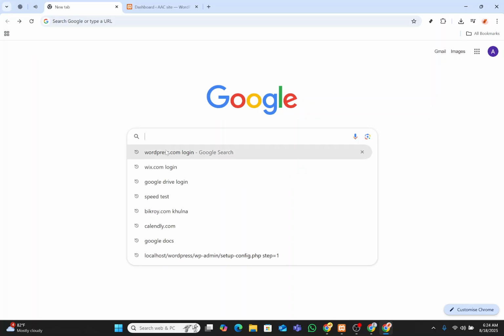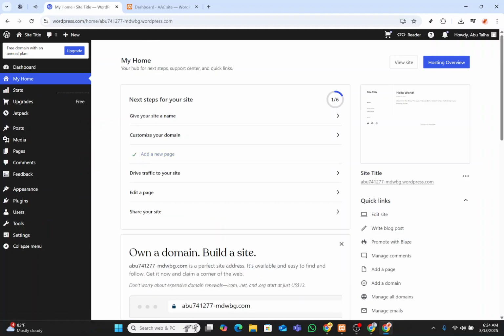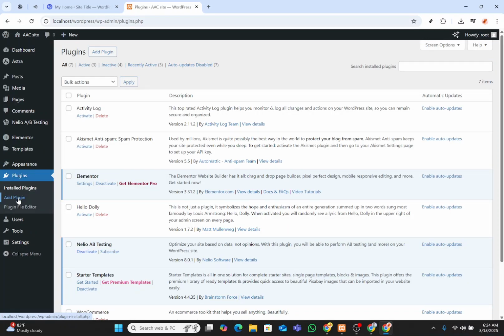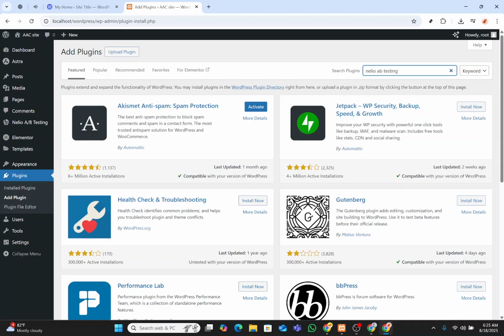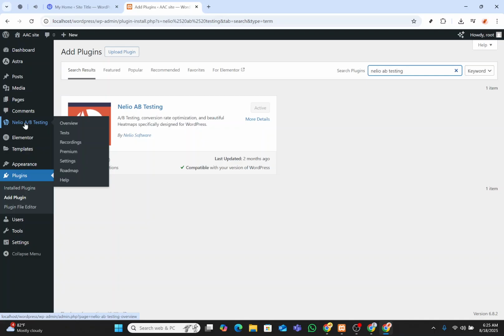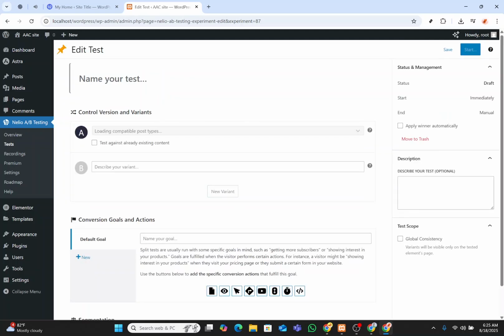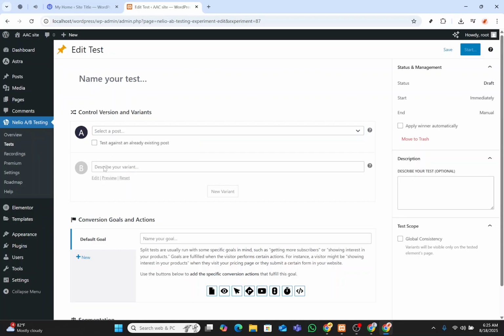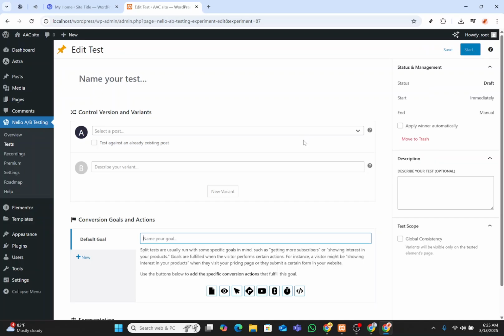How to Use A/B Testing on WordPress – Simple WordPress Tutorial for Beginners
In today's video, I'm going to teach you how to use A/B testing on WordPress.com. A/B testing is an essential tool for any website owner looking to optimize their site. It allows you to test different versions of your site to see which performs better with your audience. So, let's dive right into the process.

First, we need to log in to WordPress.com. Open your preferred web browser and search for "WordPress.com login" or navigate directly to the site. Once there, enter your credentials to access your WordPress account. It's important to ensure you're logged in to have full access to your website's dashboard and functionalities.

Once you're logged in, head over to your dashboard by going to the "localhost/wordpress/wp-admin" page. This is where you'll be able to manage plugins and other settings necessary for A/B testing. Make sure you're comfortable navigating this space, as it will be the hub for today's tutorial.

Next, find the "Plugins" section on the left-hand side of your dashboard. Click on it to access the plugin management area. In the search box that appears, type in "Nelio A/B Testing." This is the plugin we'll be using to conduct A/B tests on your WordPress site. It's a reliable tool that many WordPress users utilize for split testing.

When you find the Nelio A/B Testing plugin, click "Install Now." Once activated, you can now access the Nelio A/B Testing section from your plugins list.

Navigate over to Nelio A/B Testing. You'll see an option labeled "Tests" — click on it to begin setting up your first A/B test. Look for the "Add Test" option and click on it. Here, you'll have the opportunity to choose the type of test you want to run. For this demonstration, we'll be choosing "Post."

Next, give your test a meaningful name. Naming your tests clearly helps keep your experiments organized, especially when you're running multiple tests simultaneously. After naming your test, select the specific post you wish to test on your site. For our example, we'll choose the post titled "Hello World!"

Now, you'll have the option to select the variants you want to test. Click on "B," which will allow you to define the second version of your post. Make any changes you wish to test, such as content changes or design tweaks. Once you're satisfied, simply click on "Test" to initiate the A/B test.

And there you have it! You've successfully set up an A/B test on your WordPress.com site using the Nelio A/B Testing plugin. By carefully analyzing the results, you can make data-driven decisions to enhance your website's performance. Happy testing, and good luck with optimizing your WordPress site!